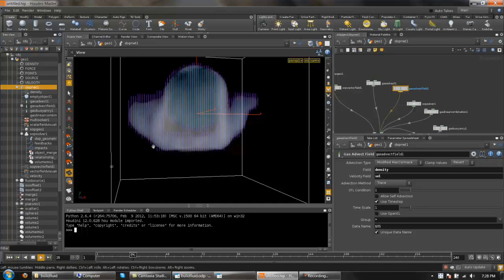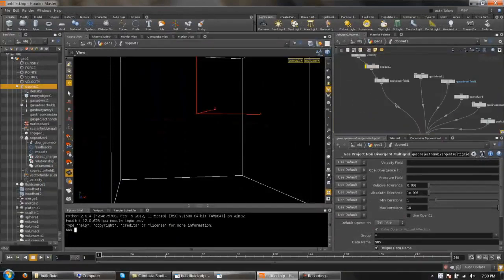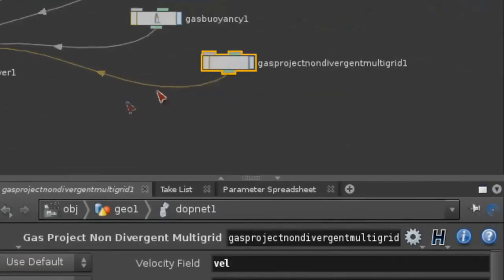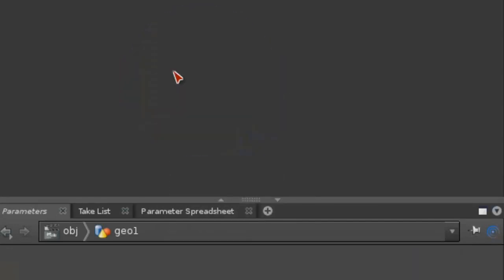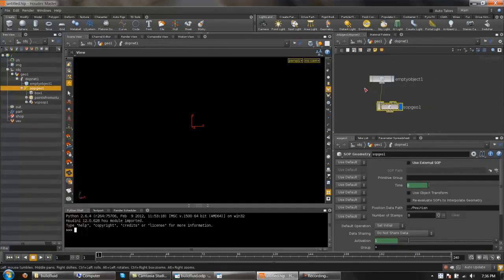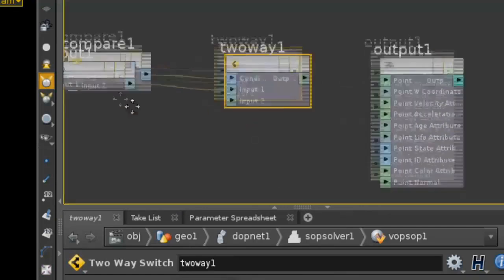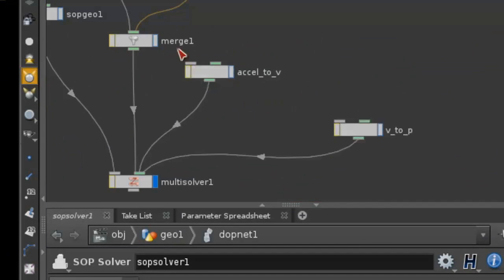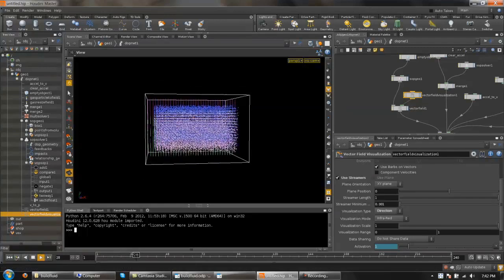Masterclass Building Fluid Solvers from Scratch 0003